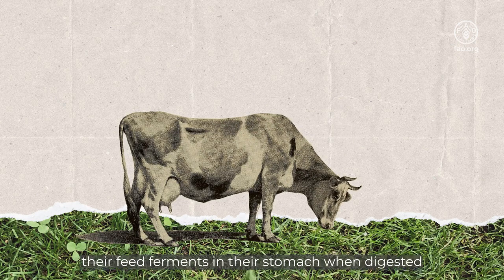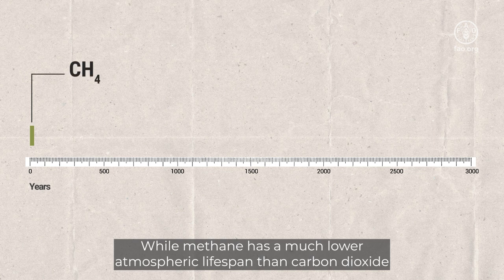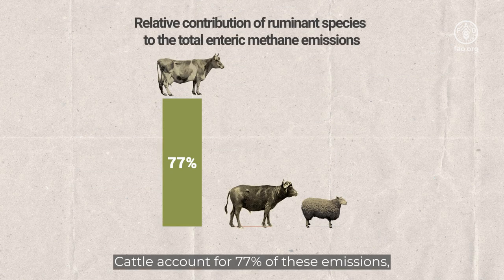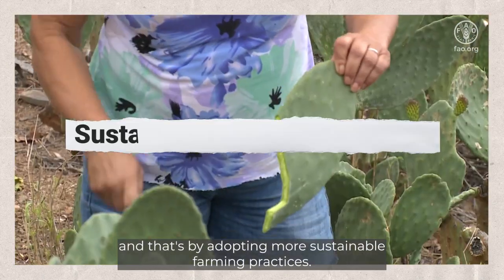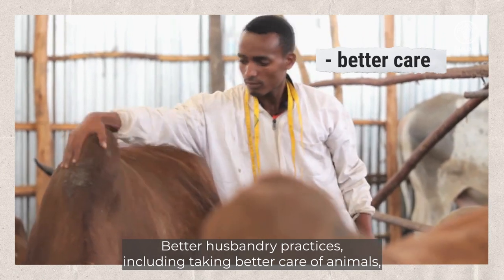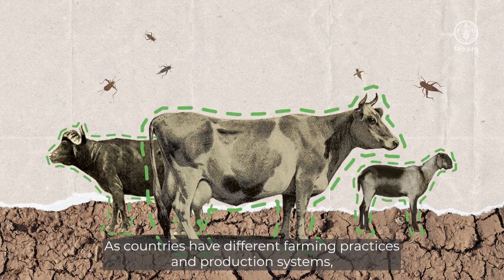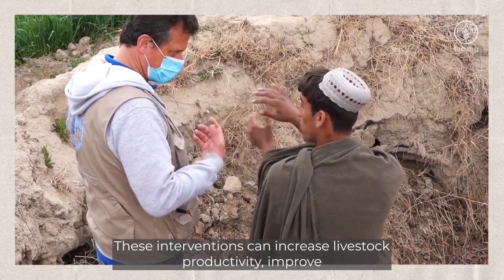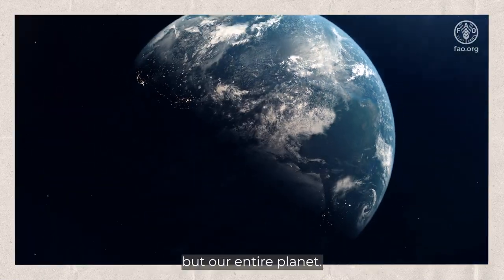Livestock and enteric methane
Burping livestock are a big problem for our planet. When cows and other ruminants eat, their food ferments in their gut and produces methane, which contributes to global warming. FAO and partners are working with countries to assess their greenhouse gas emissions and develop sustainable livestock systems that benefit farmers, the economy, and the planet.